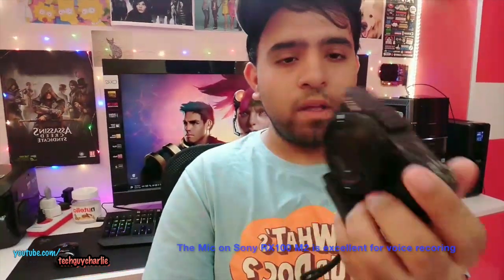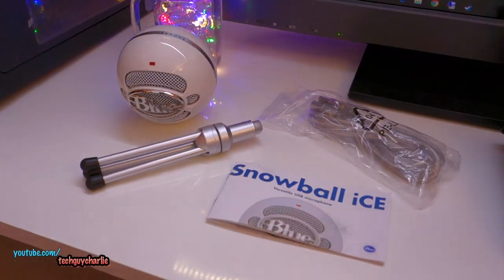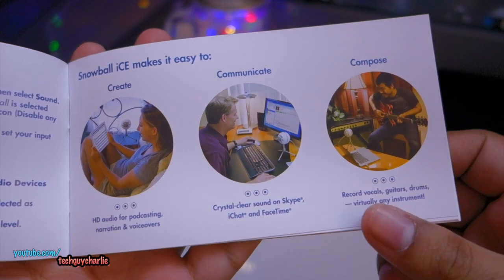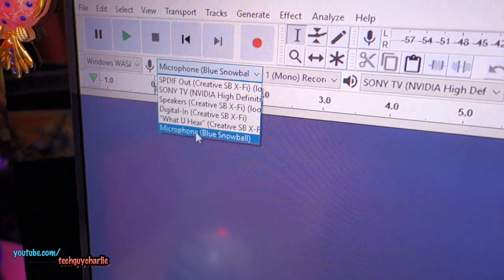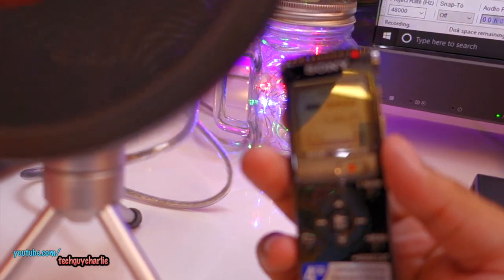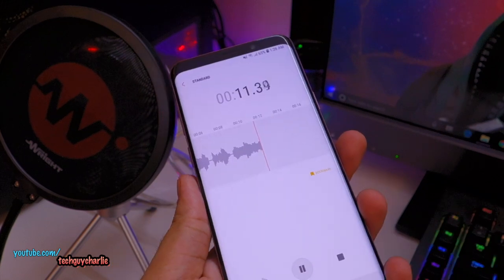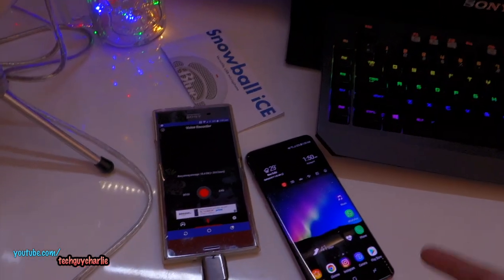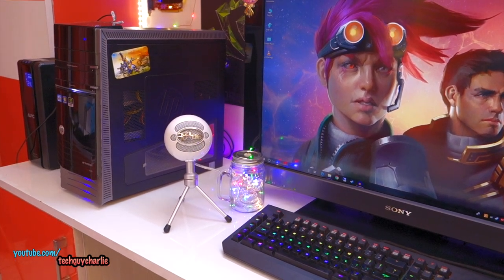Blue Snowball iCE USB condenser microphone + Mic test vs camera and Sony voice recorder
Upgrade your voice recording quality with the Blue Snowball iCE USB microphone a must-have gadget for quality sound recording for content creators and budding musician.

Blue Snowball iCE mic:

Pop Filter: